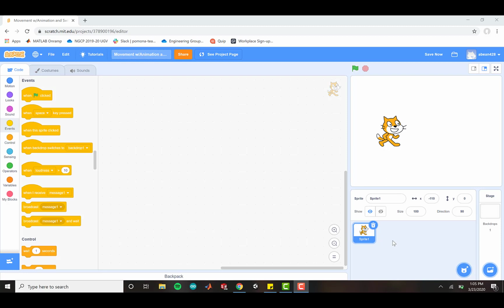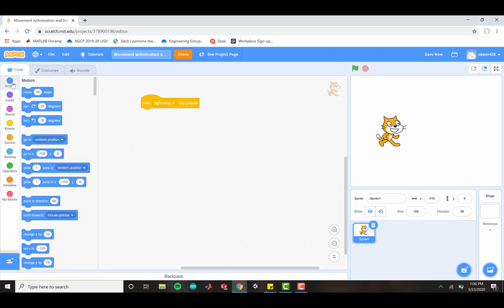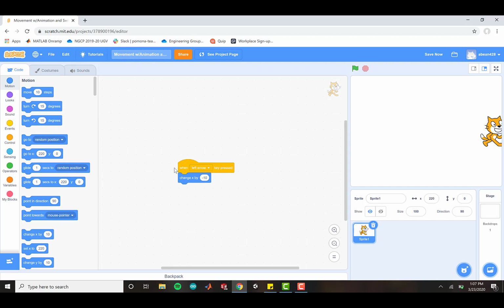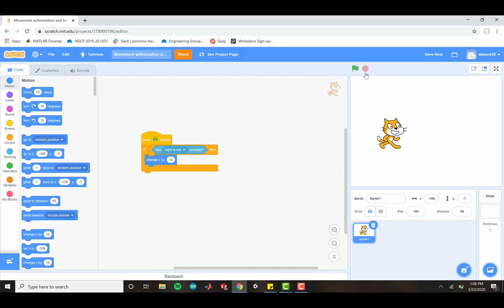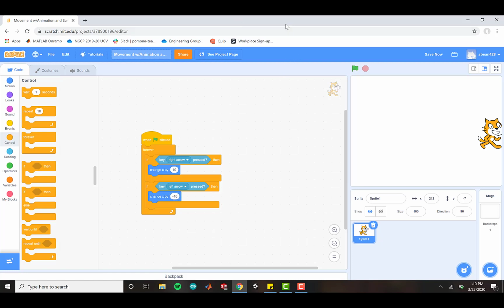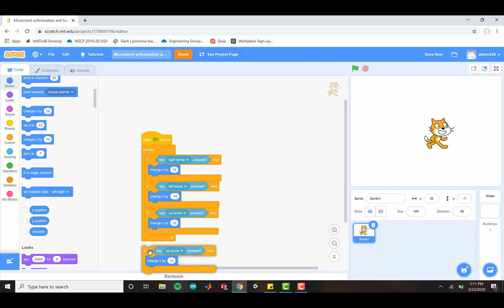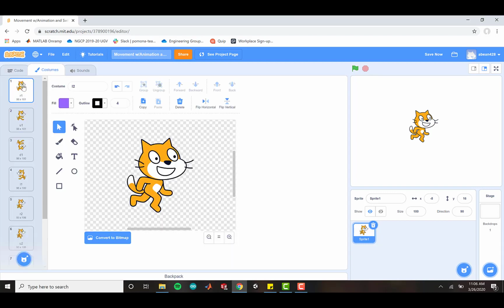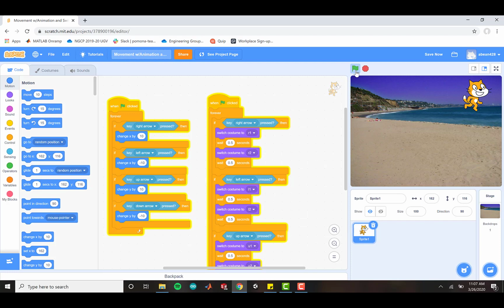Lesson 3: Intro to Movement and Backdrops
Thanks for joining us for our third online video lesson! We made our sprites dance last week. Now we’ll give our sprite some extra features including movement and scenery for your stage!

Here’s a layout of todays lesson:
* Movement with animation, loops, and changing backdrops
* Intro to if/then command and sensing blocks

No longer are the days where you can only dance in one place. Let's take this dance party on the move!